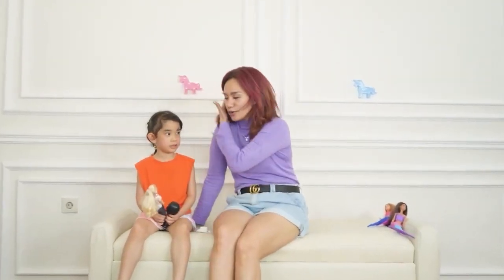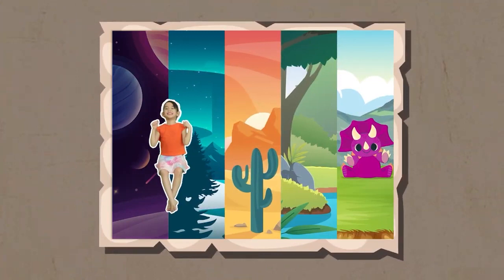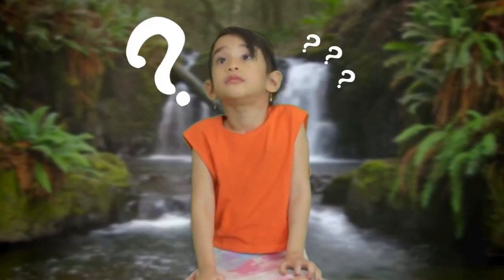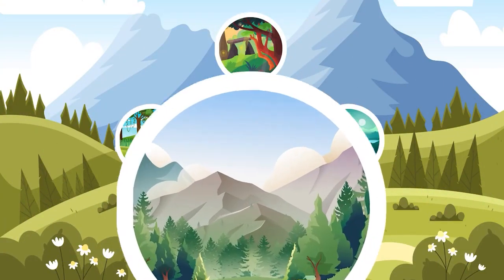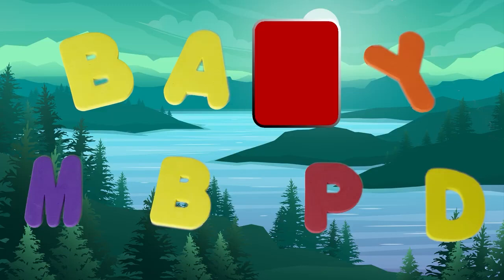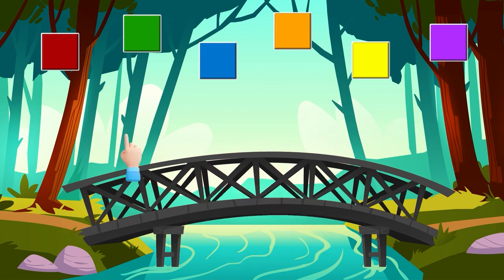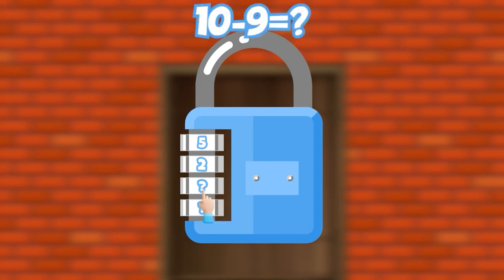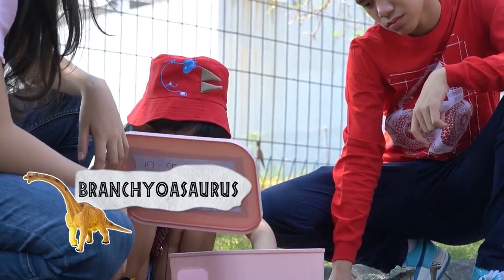Airiena's Dino Stories for Kids Collection | Jurassic World Games and Puzzles for Kids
Dinosaur are amazing creatures. Airiena embarks on various challenge and adventures to know and interact with them.